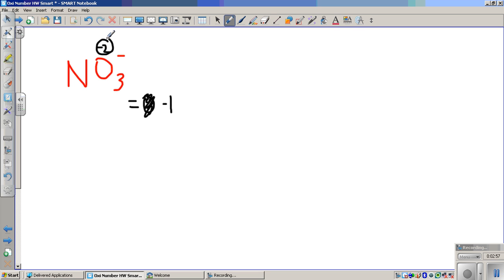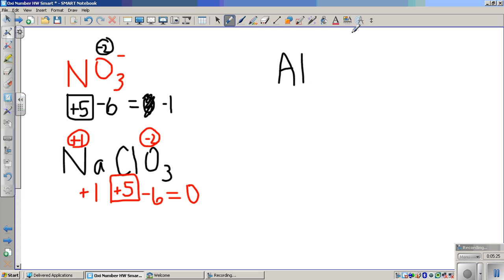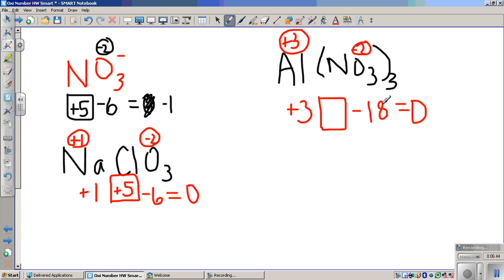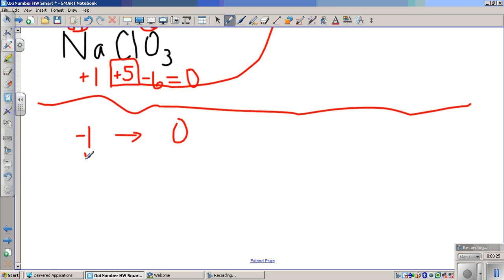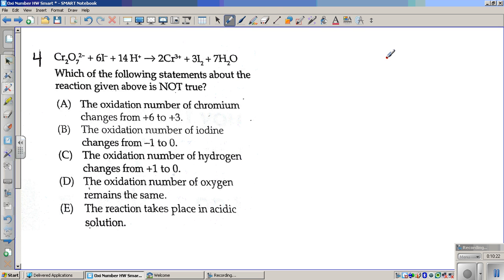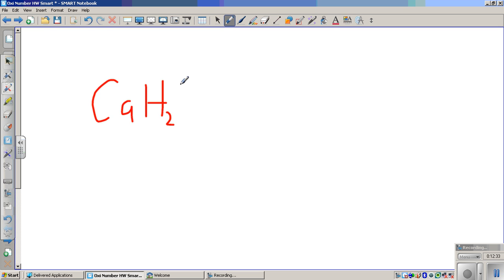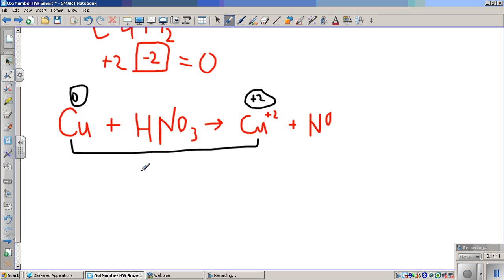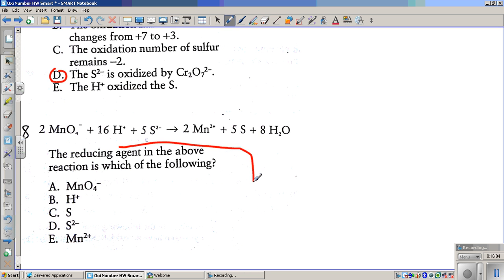Ox Numbers Homework Video Lesson